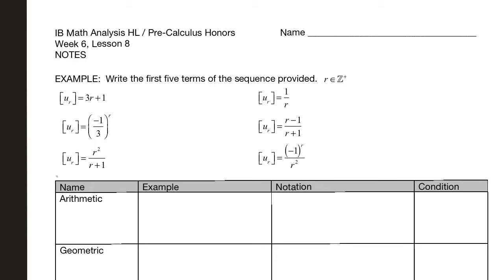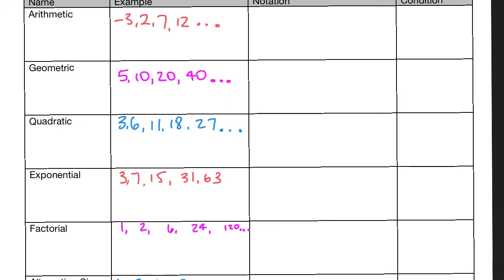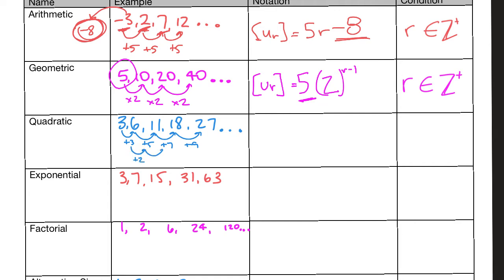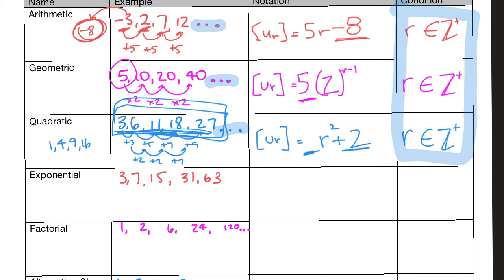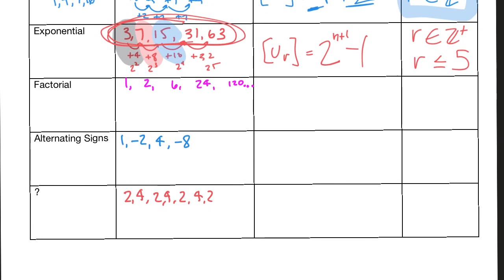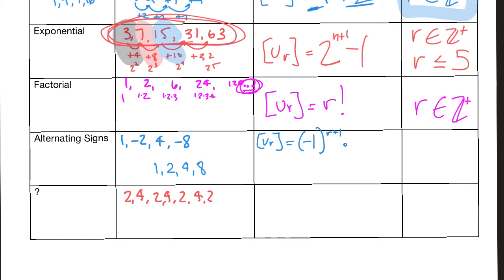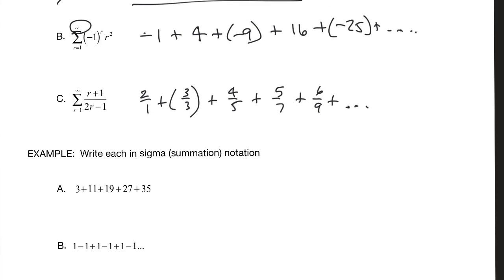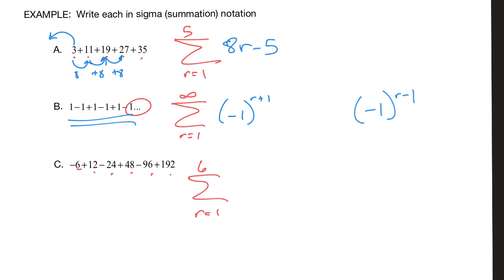IB Week 6, Lesson 8